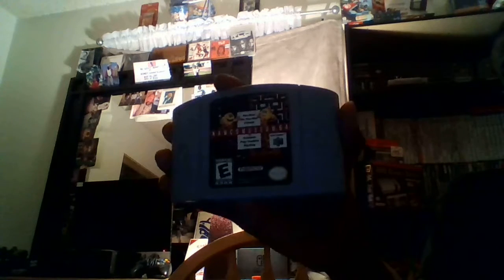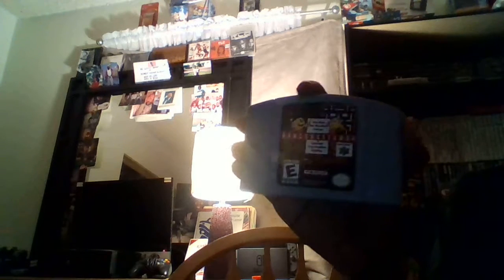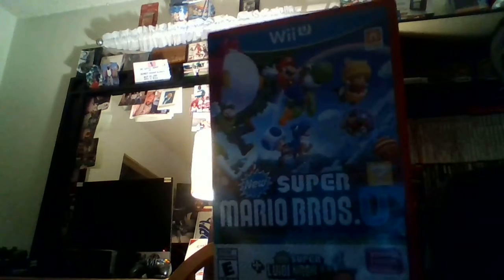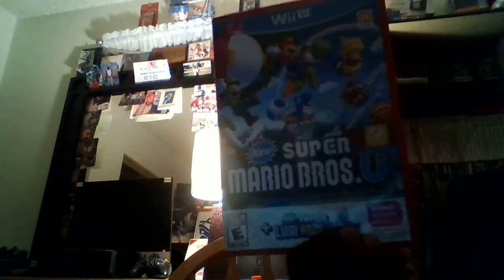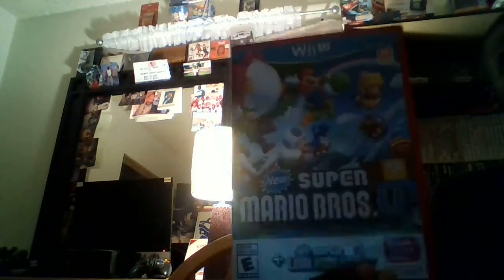Video Game Pickups #33 THE FIRST PICKUPS OF THE NEW YEAR!!!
Here's my small pickups for the new year, it's not much and won't do much of these this year because I focusing on games I have in my collection and in my backlog but I'll do them once in a while if I bought a little stuff here and there anyways you guys enjoy and thanks for watching.